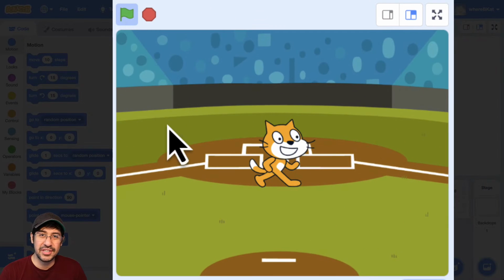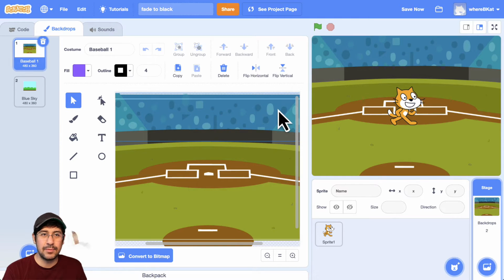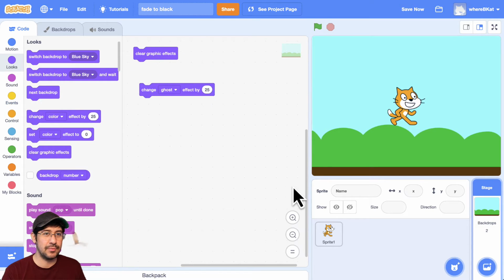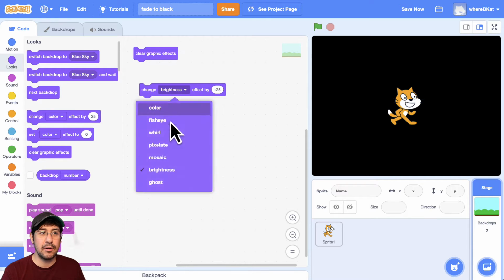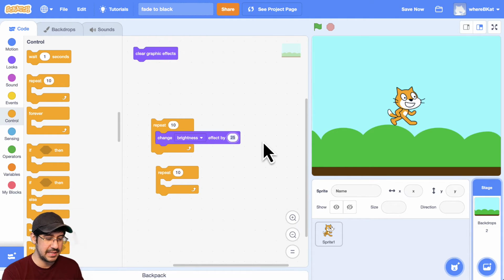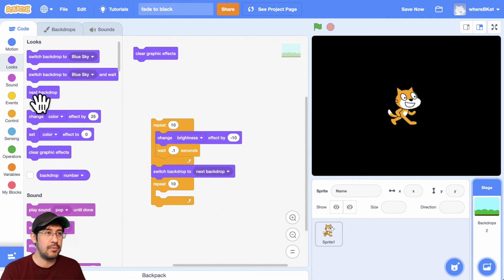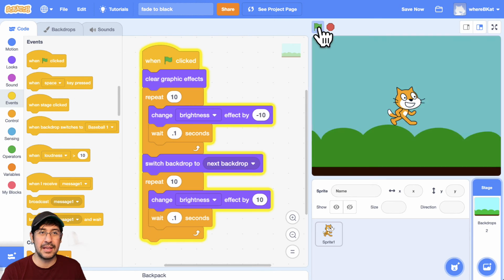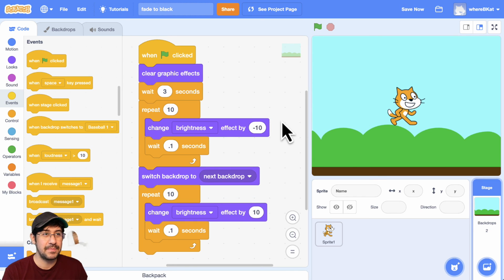Fade To Black Transition In Scratch - Tutorial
How to perform a fade-to-black transition between scenes.